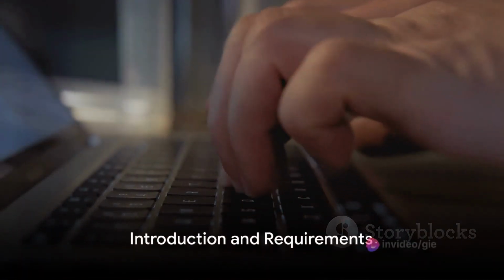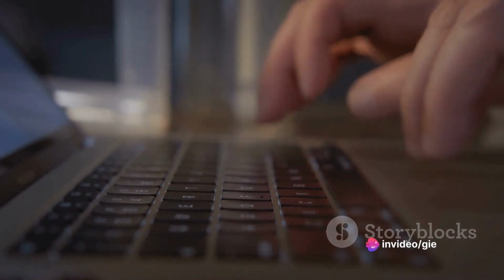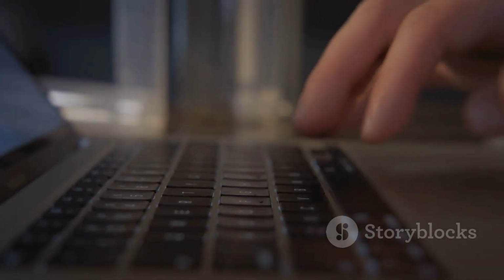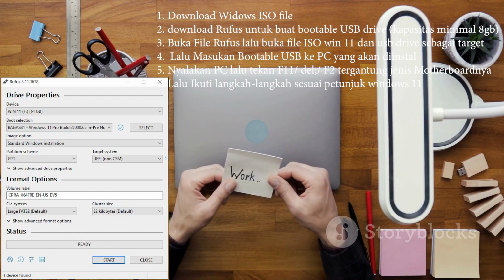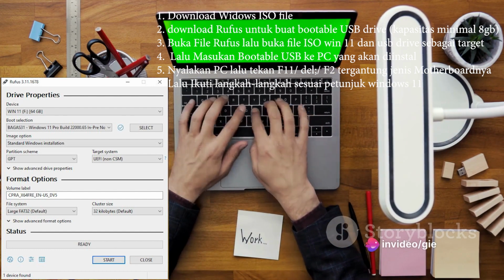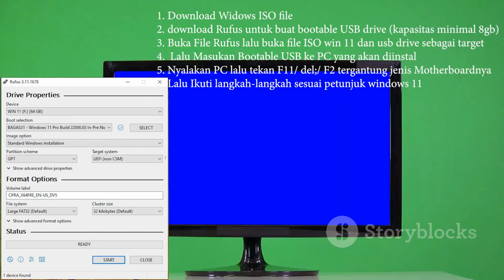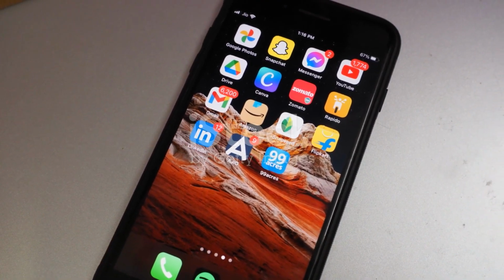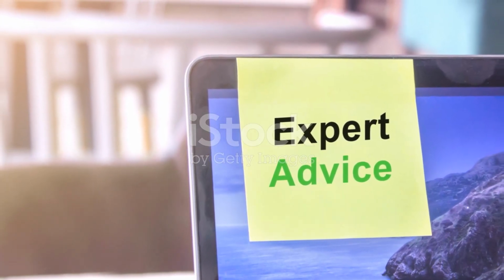Windows 11 Installation: a Step by Step guide (MADE BY AI APPLICATION)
Video ini berisikan informasi mengenai cara instalasi windows 11. dengan menggunakan aplikasi AI lumayan bagus walau ilustrasi banyak yang meleset